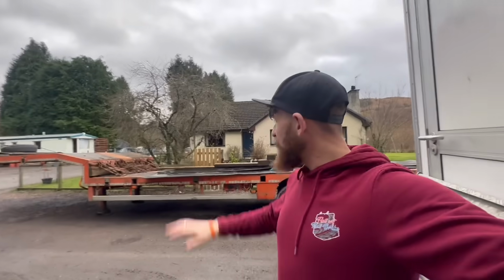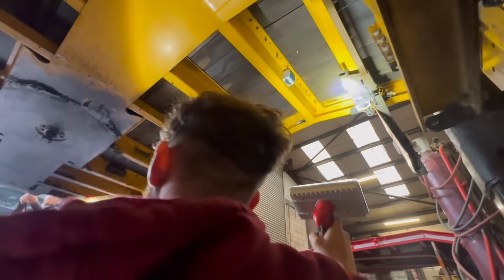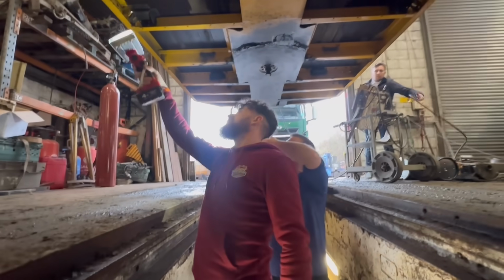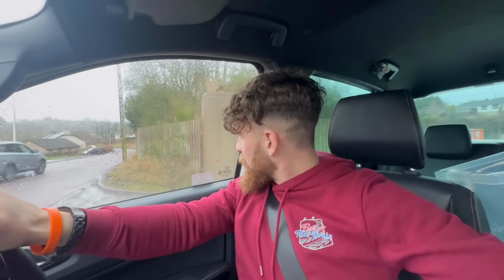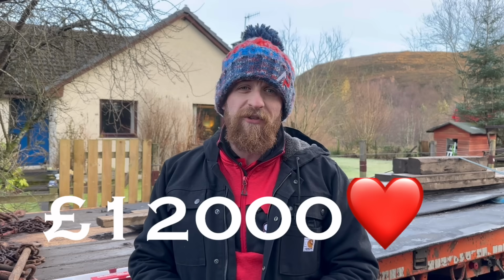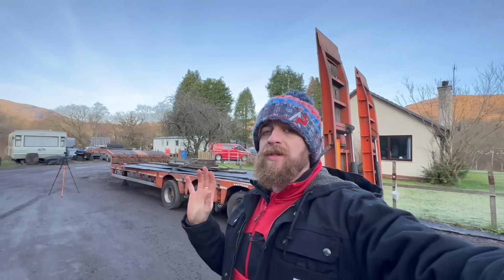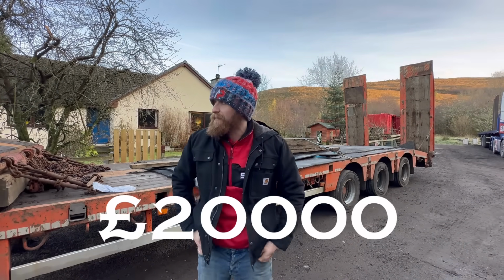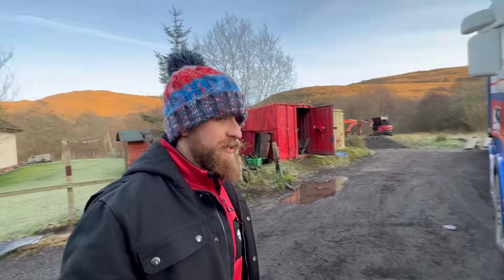Buying New Trailer! And Truck & Tractor Run!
Due to a last minute call I decided to go look at a new trailer for the business, Under growing pressure to push the work and adapt to changing conditions, And deciding if its right for the business and how can we afford it.

And attending LM transport charity truck & tractor run to raise money for children charity. Showing just how good and strong are ￼industries is. And raising over £12.000 ❤️

Remember everything you see is real and not staged for content, If I make the right or wrong decision, It falls to me.

Anything you see me wearing like my Snap back hat or my Hoodie it available on my website and I appreciate everyone who buys.